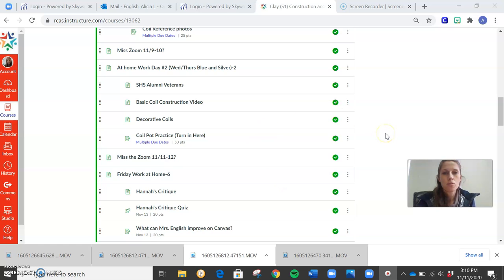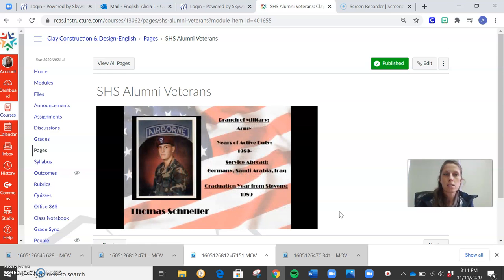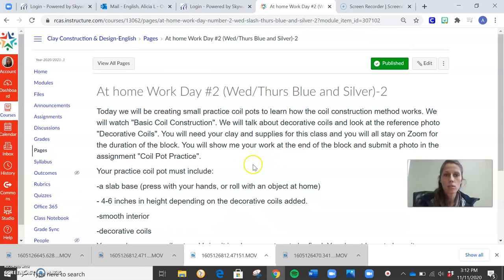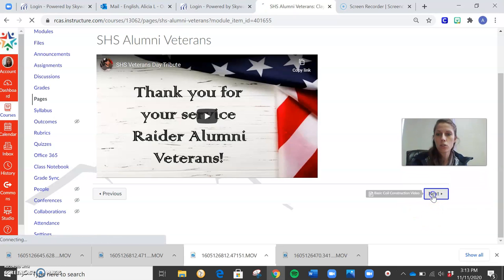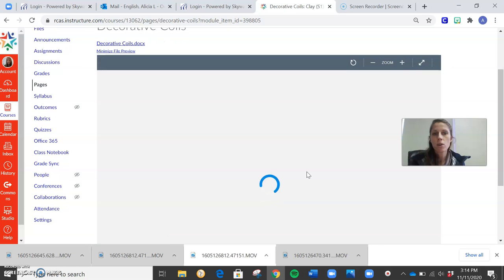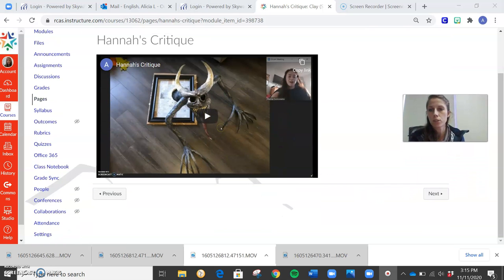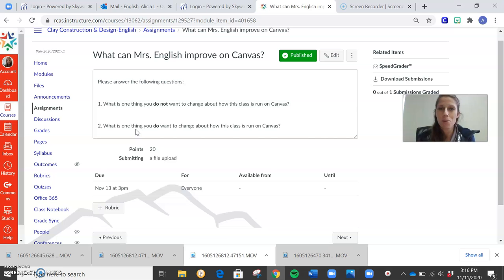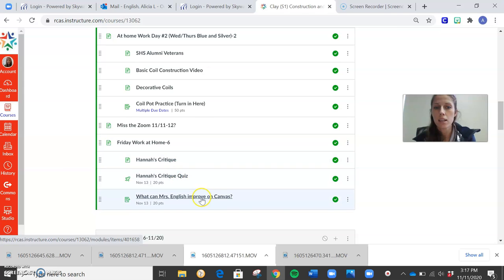Sliver Classes Thursday, November 12th.